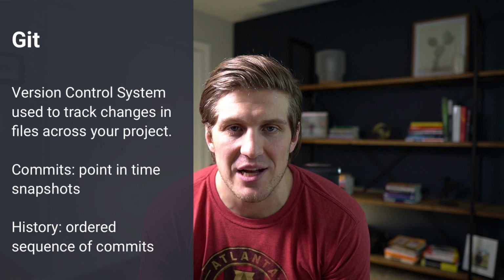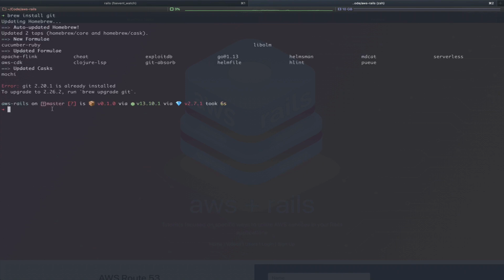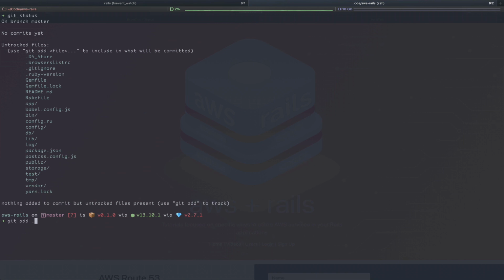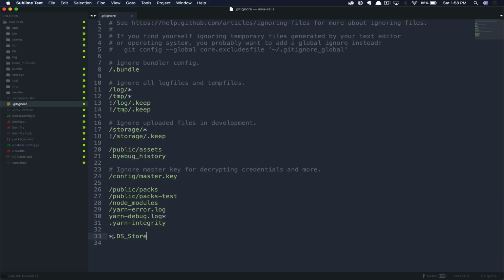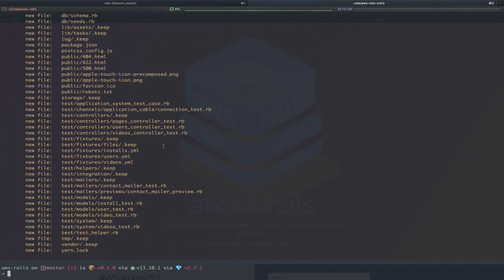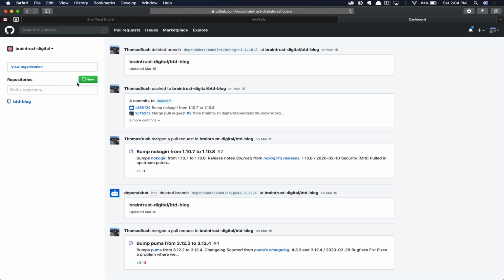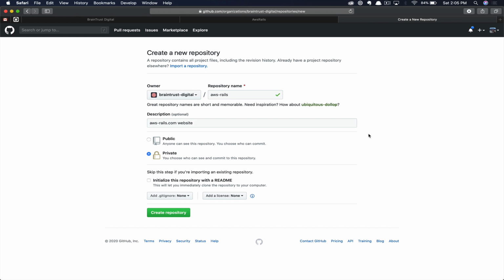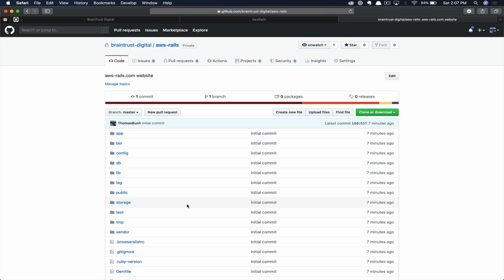How to use Git and GitHub for your Rails Application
What is Git?  Git is a version control system, meaning it is a mechanism for tracking changes to files across your entire project.  Git allows you to create point in time snapshots of your project called commits.  Commits chain together to form a project history.

Think of git as a sort of developer safety net, allowing you to revert back to any point in the stored history.  The history is a timeline of commits and the order they occurred.    Collaboration on git comes in the form of branches.  The main line of historical commits is referred to as the master branch.

You as an individual or within a team can create as many different branches and you need.  This allows you to work on different features or bug fixes.   If you are working on code within a branch that is no longer relevant you can simply abandon your branch, as if it never happened.  Alternatively, if you successfully complete a new feature or patch a bug, you can merge your branch into master.

Git is also distributed version control system, meaning all team members have a full working copy on the project history and can simultaneously create independent features without the fear of overriding each others work.

What is GitHub?  GitHub a service that allows you to store your git repositories in the cloud, essential git repo storage as a service.  Thats an over simplification of Github, there are other aspects including collaboration tools, issue tracking, automation & continuous integration tools that we may dive into in a later tutorial, but for our purposes this simple definition will do.